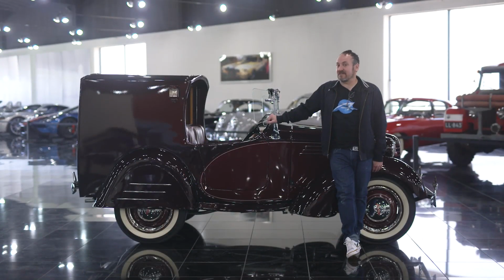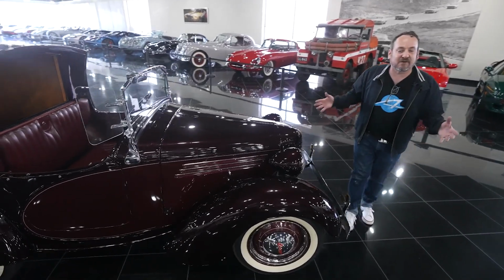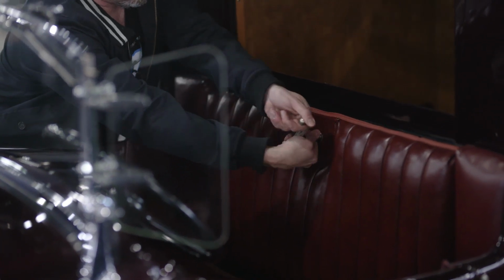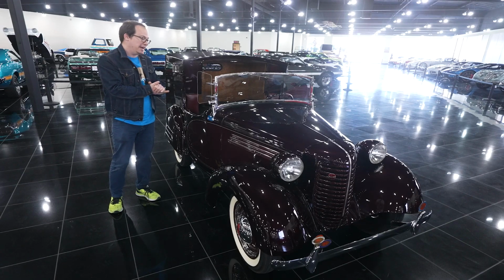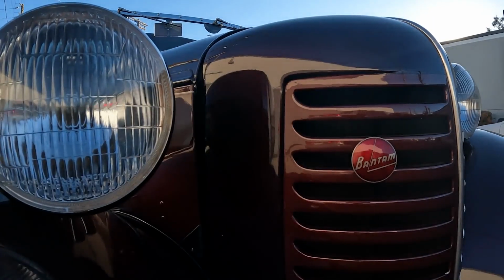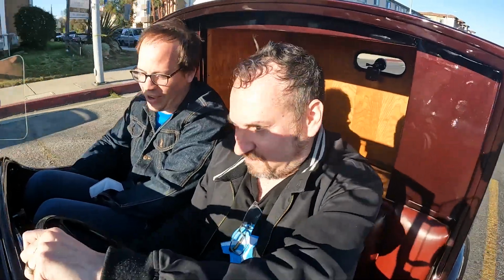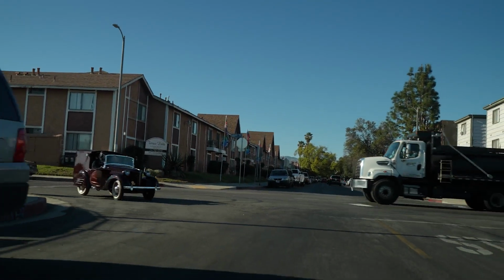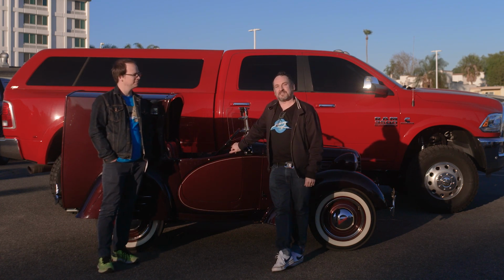The Only Luxury Convertible Delivery Van Ever Had A Fatal Flaw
The 1938 Bantam Boulevard Delivery may be the only vehicle of its kind ever made, and it’s very charming and very strange.